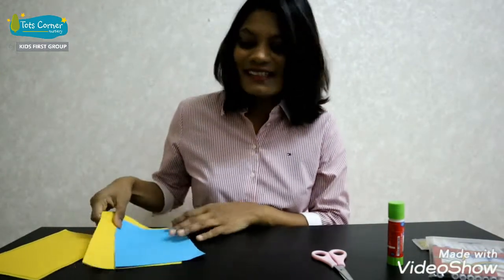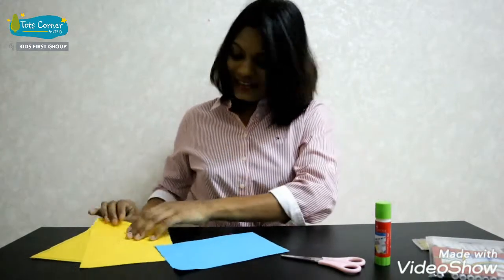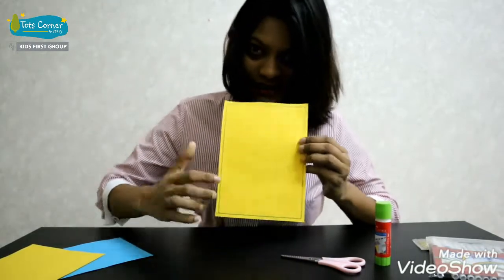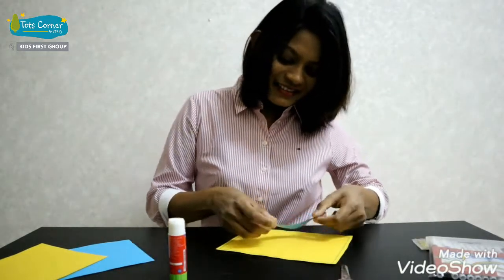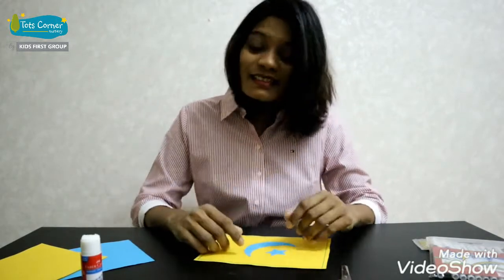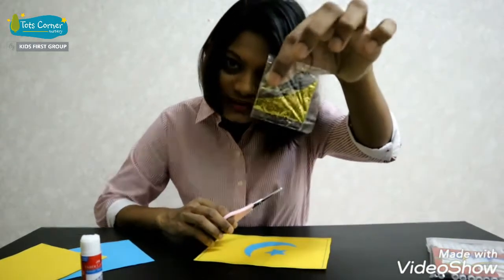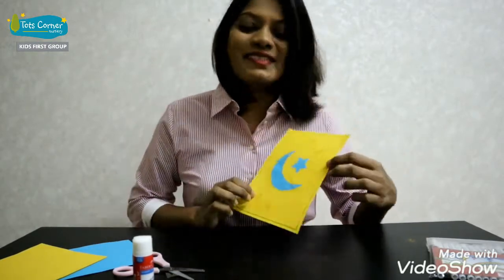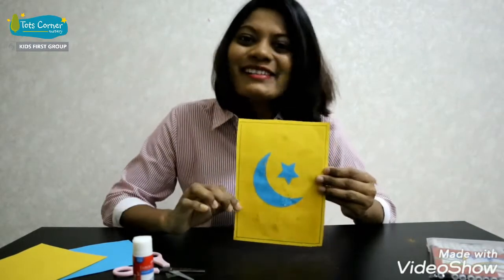Eid Greeting Card